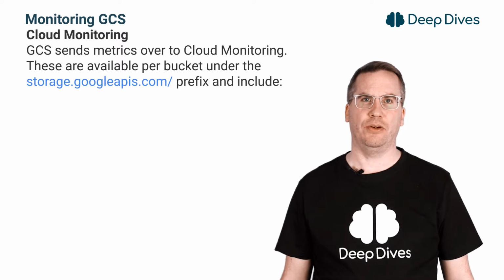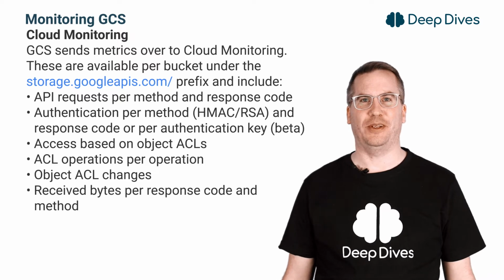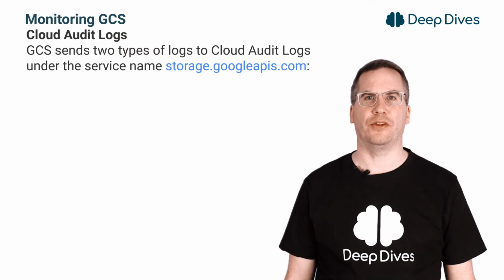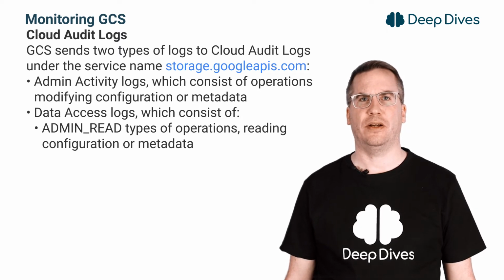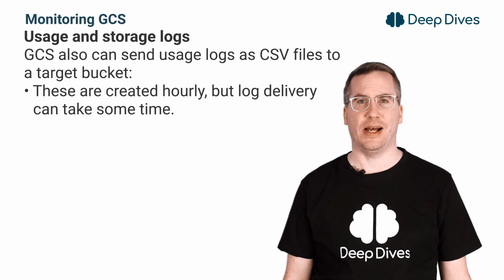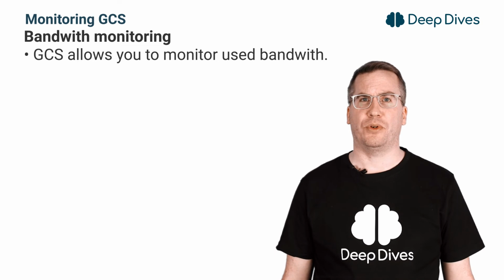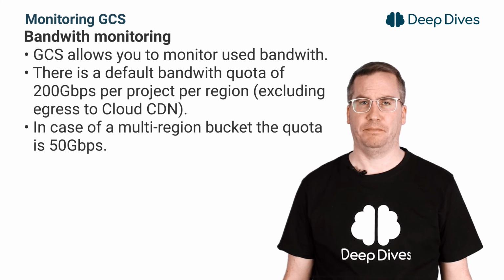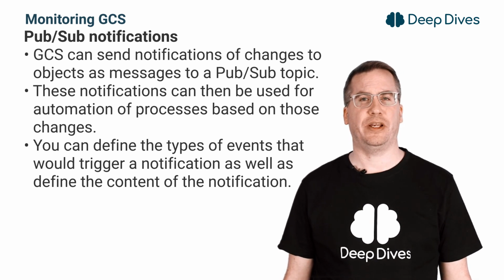Module: 11.1 - Monitoring GCS